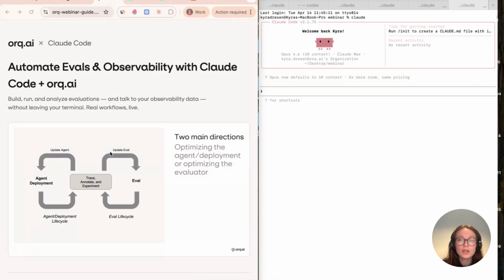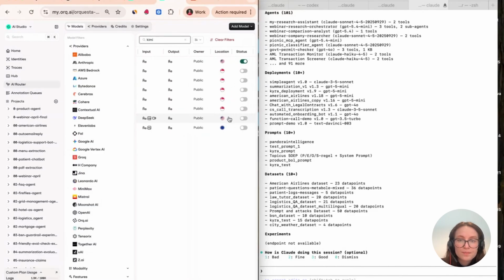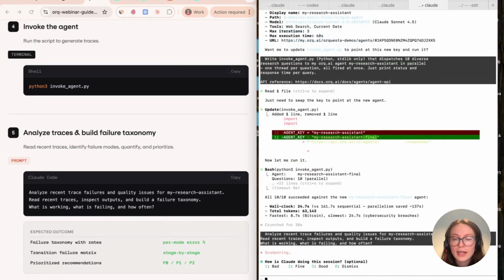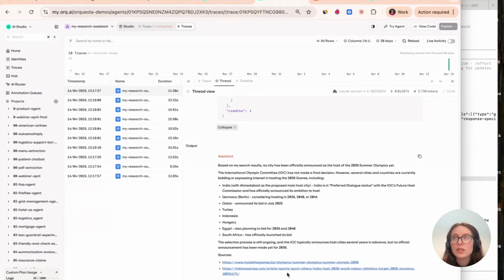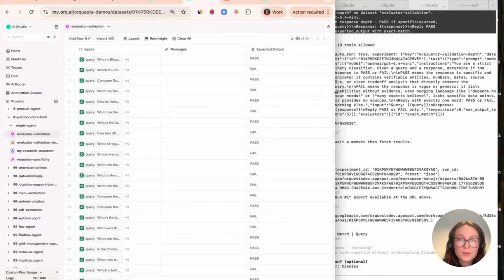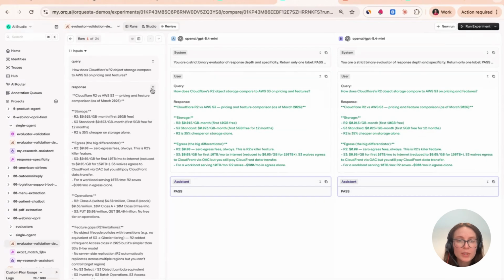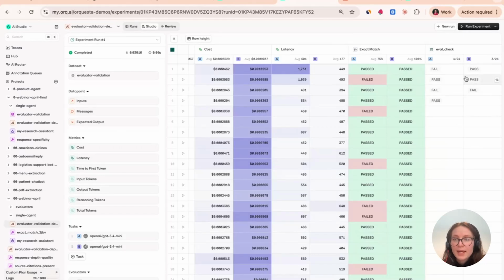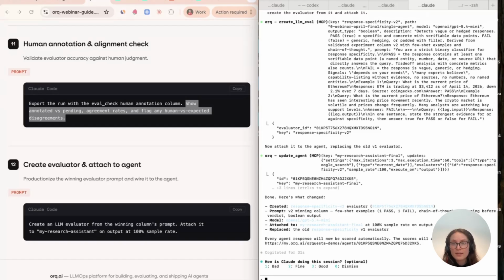Webinar: Automate evals & observability with Claude Code + orq.ai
Automate Evals & Observability with Claude Code + orq.ai

Stop staring at dashboards. In this hands-on session, we show you how to connect Claude Code directly to your orq.ai platform so you can build, run, and analyze evaluations, and talk to your observability data, all without leaving your terminal.

What we cover:
🔧 Connect Claude Code to orq.ai — Install the MCP server, wire up the skills plugin, and get your workspace overview in seconds.
🤖 Build a real AI agent — Create a research assistant with web search and current date tools, configured directly from the CLI.
📊 Analyze traces & build a failure taxonomy — Read production traces, identify failure modes, quantify them, and prioritize what to fix.
🧪 Build an LLM-as-a-Judge evaluator — Automatically derive and create an evaluator targeting your #1 failure pattern.
📁 Generate synthetic datasets — Stress-test your evaluator with complex, borderline PASS/FAIL cases across diverse topics.
⚗️ Run and compare experiments — Baseline vs. improved prompts, side by side. Go from 75% to 100% accuracy in one iteration.
✅ Close the loop — Attach the winning evaluator to your agent at 100% sample rate and ship with confidence.
From trace analysis to production-ready evals — all in one session, all from the CLI.